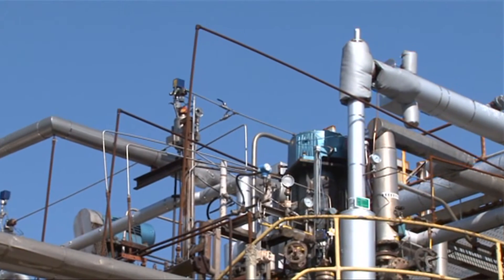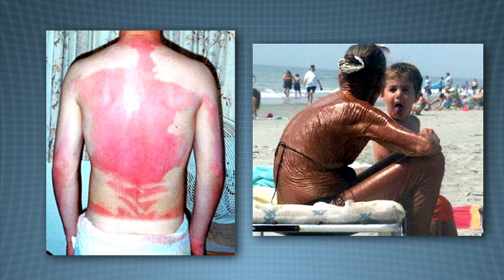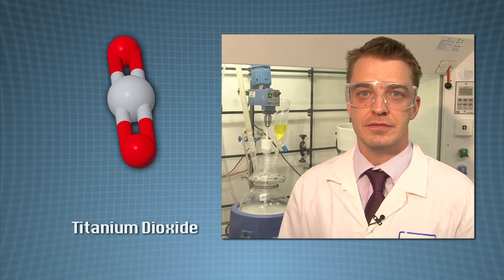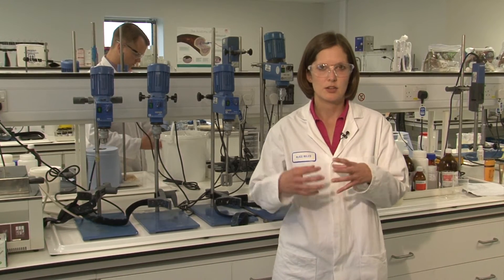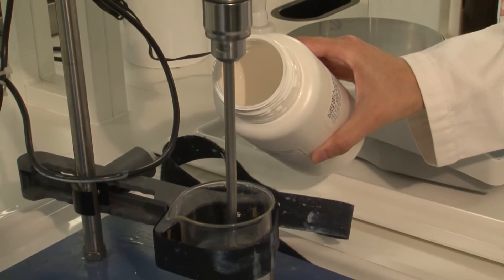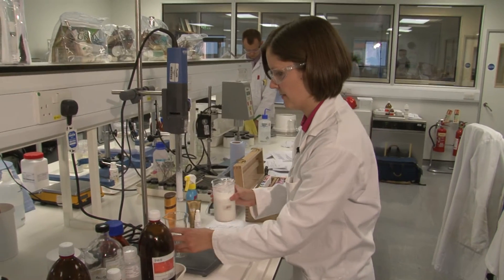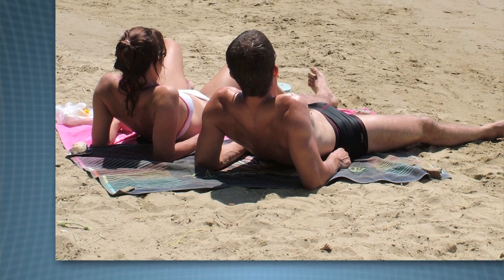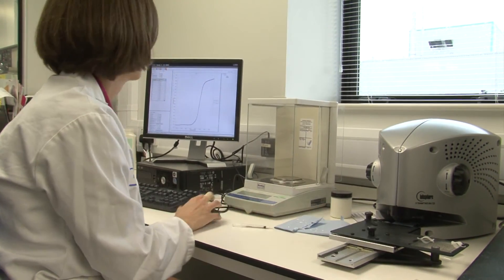Faces of Chemistry: Sun lotion (Croda) - Video 1 (11+)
Dr. Robert Sayer and Alice Miles, both scientists from Croda, explain the chemistry behind making sun lotions that help protect our skin from damaging ultraviolet radiation. Aimed at students aged 14+.

Faces of Chemistry comprise a set of short videos, aimed at students aged 11-19, which give insight into real-life applications of chemistry and highlight the latest cutting-edge research involved in making new products and technologies. Produced in collaboration with leading chemical companies and academic institutions, Faces of Chemistry also showcases the diversity of professional careers available to students of chemistry.